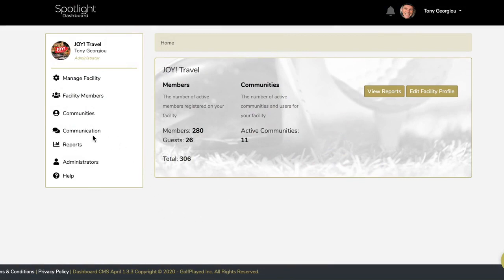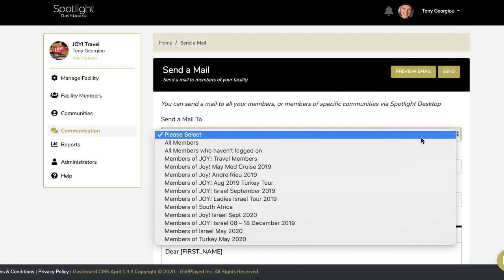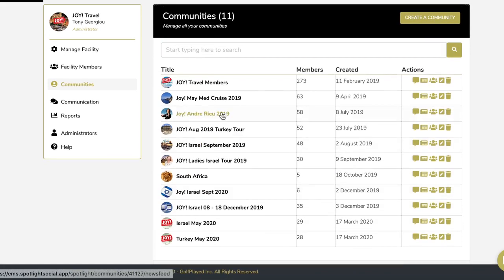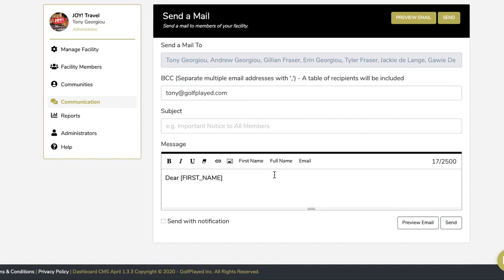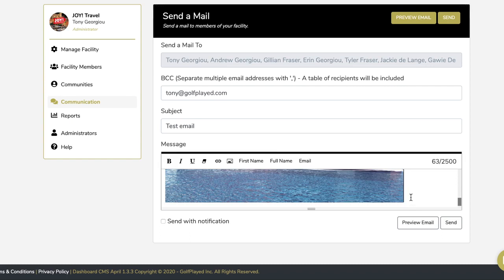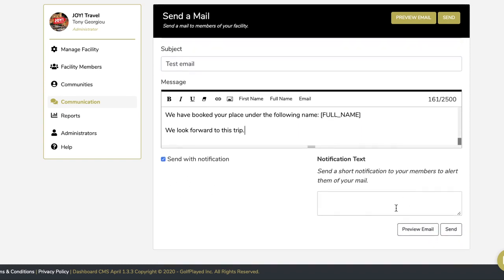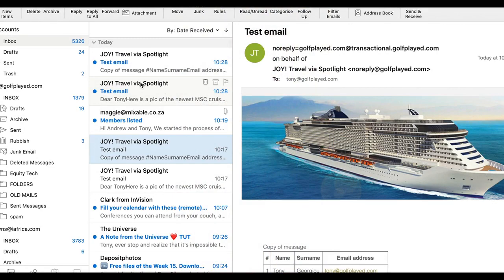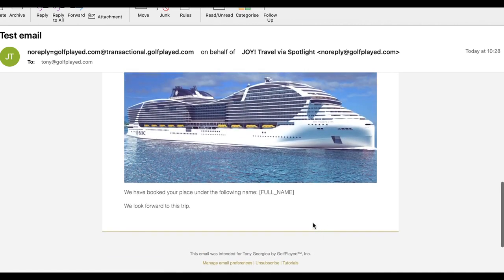Dashboard - Email Communications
Email to individual members
Email to multiple selected members
Email to Communities
Email to All Members